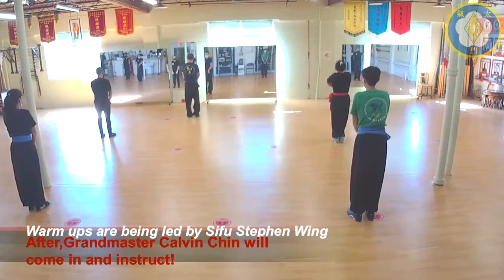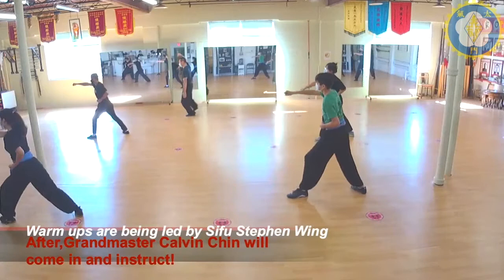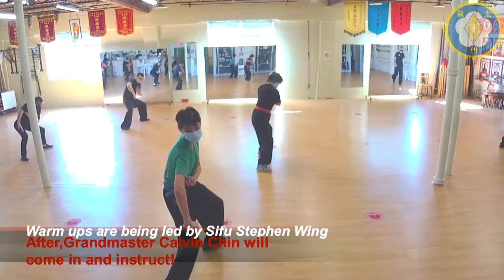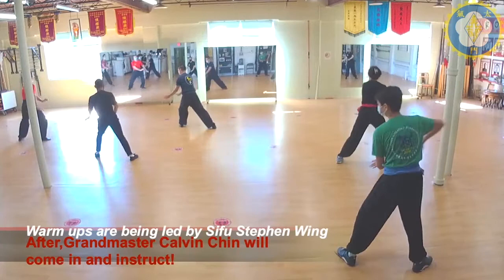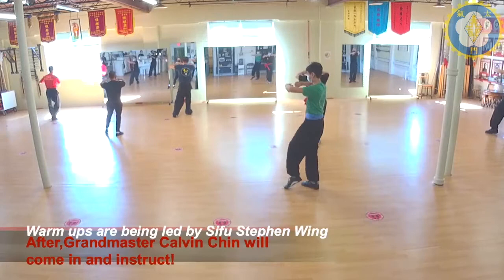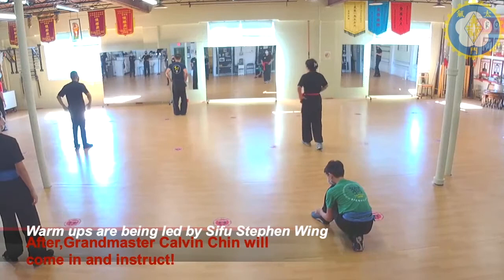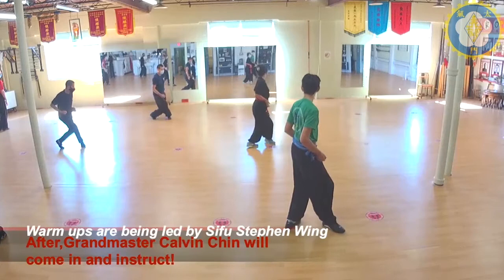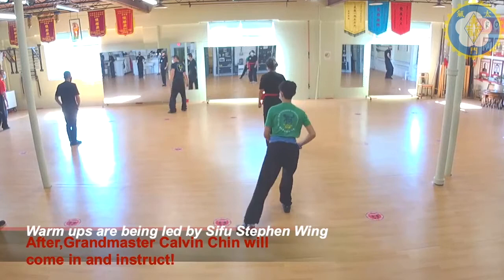Short Video Series Hung Gar Kung Fu Lau Gar Kuen Step by step!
Welcome back to Calvin Chin's Martial Arts Academy! This is another video from our Short Video Series. We stream full classes between 1 and 1 1/2 hours long 4 days a week! With our short video series, we focus on one form or subject to focus on in a more time-efficient package! In this class, CCMAA Sifu Stephen Wing teaches Lau Gar Kuen. Also known as the Lau Family Fist set, this is the second Hung Gar form sequence taught at our school. Follow along as we run through not only the form sequence in its entirety but also the finer details to improve your skill and understanding!